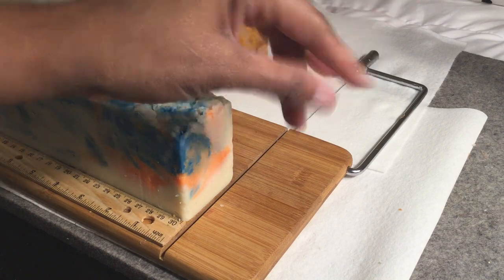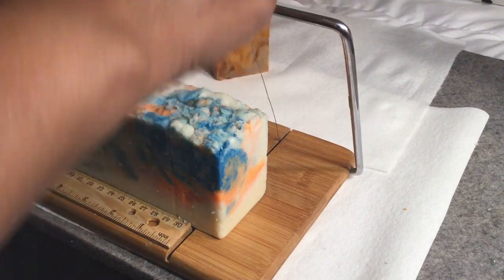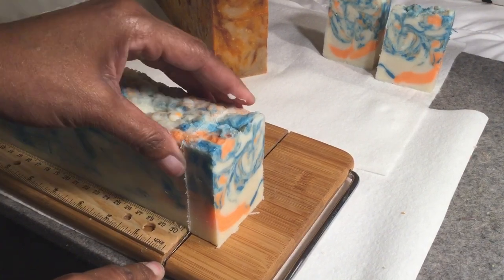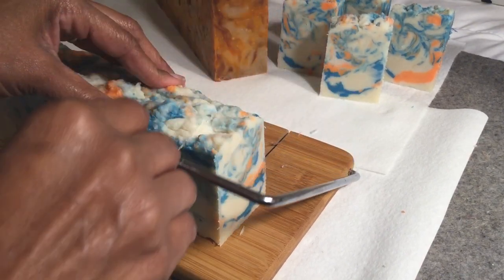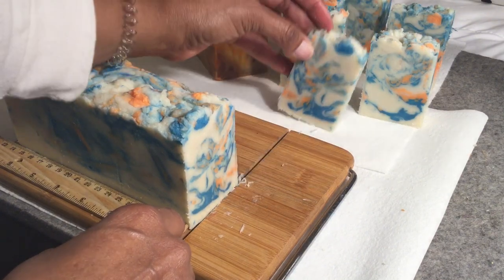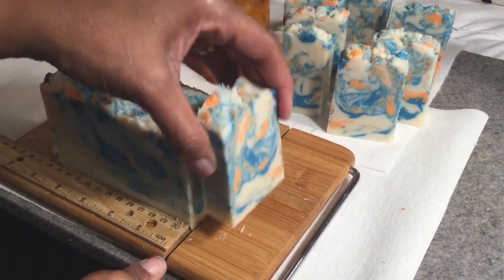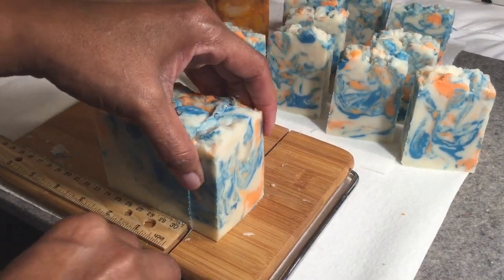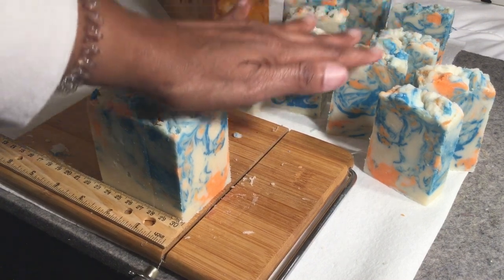Chamomile Hot Processed Crockpot Soap Cutting